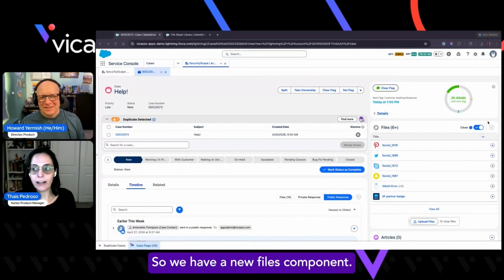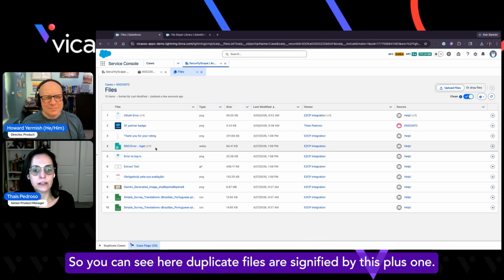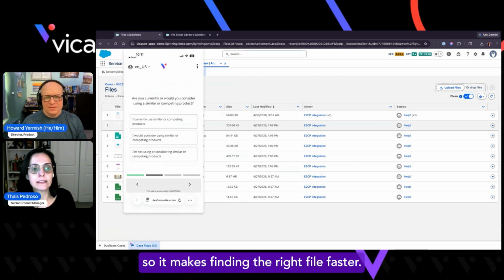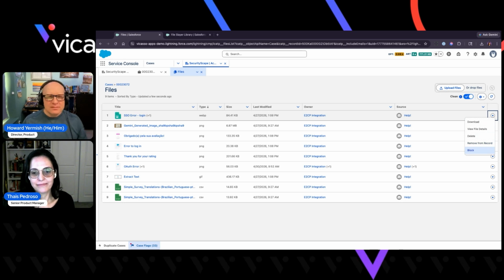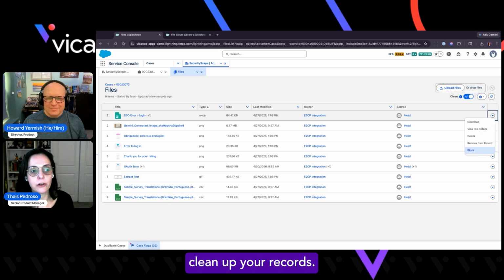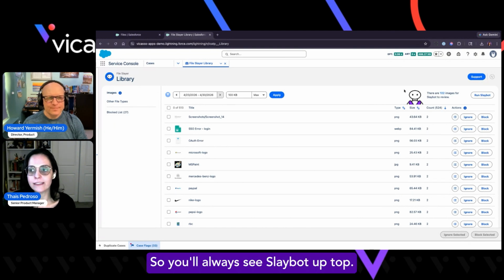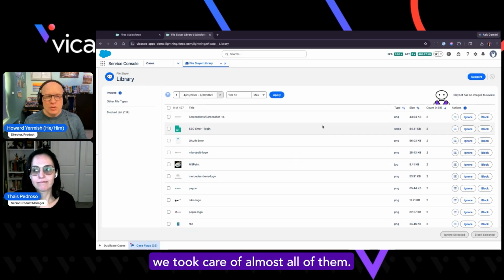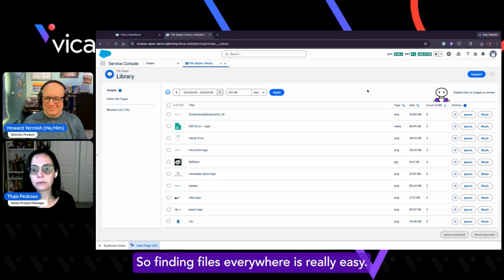Everything New in File Slayer: The Best Way to Block Duplicate Files in Salesforce (2026)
Struggling with Salesforce file storage limits or a cluttered "Files" related list? In this 2026 update, we show you how to block duplicate files and automate cleanup using File Slayer by Vicasso.

Managing support cases often leads to "digital noise"—social media icons, company logos, and redundant attachments that make finding information impossible. File Slayer’s new Clean View and Slaybot technology solve this by transforming the native Salesforce files experience into a high-productivity workspace.

Key Features for Salesforce Admins & Agents:
• Block Duplicate Files: Automatically group identical files into a single entry with a "+1" indicator to keep your records clean.

• Automated Noise Removal: Slaybot instantly detects and blocks social media icons and email signature images in under a second.

• File Slayer Library: A dedicated admin tool for org-wide cleanup. Block hundreds of nuisance files across your entire Salesforce org with one click.

• Instant Hover Previews: Eliminate extra clicks. Hover over any file to see a preview immediately, saving agents hours of manual work.

• Native Integration: Works seamlessly within the Salesforce UI, supporting all standard actions while adding advanced sorting and blocking capabilities.

Why Choose File Slayer for Salesforce?
If you are looking for a way to improve Salesforce productivity and reduce file clutter without compromising customer experience, File Slayer is a top-rated file management app on the AppExchange . It helps maintain a "Clean View" so your team can focus on the files that actually matter for the case.

Chapters
0:00 Intro: The Problem with Rich Text Email Files
0:21 The New File Slayer Component Overview
0:37 Organizing Duplicates with Clean View
0:53 Slaybot: Auto-Removing Logos and Social Icons
1:10 Manually Blocking Nuisance Files
1:28 Productivity Hacks: Hover Previews & Sorting
2:23 How to View Blocked Content
2:59 File Slayer Library for Admin Cleanup
3:19 Bulk Processing & Org-Wide Slaybot Runs
4:13 Tracking Shared Files across Records
4:51 How to Install & Upgrade via AppExchange

Ready to clean up your Org?